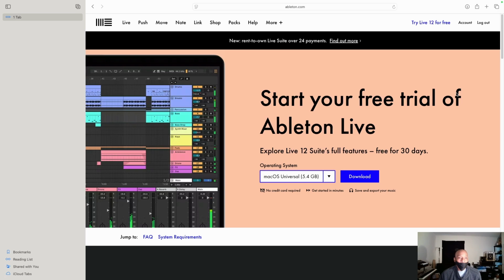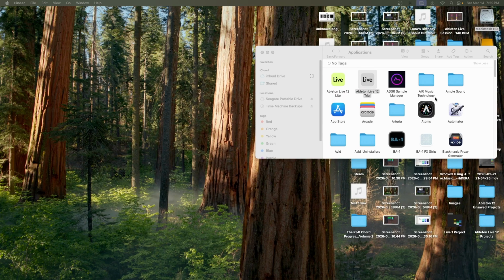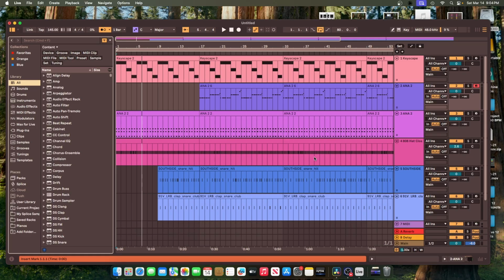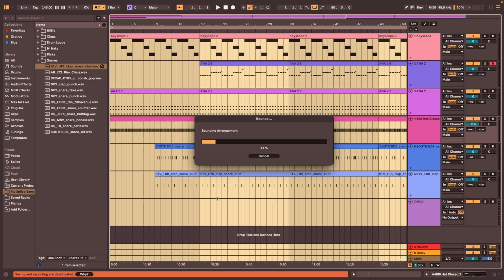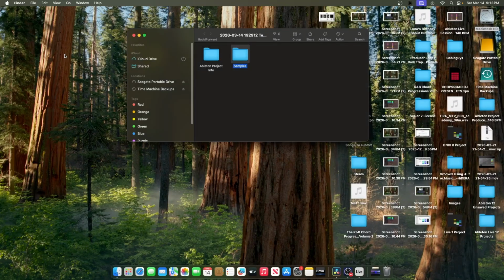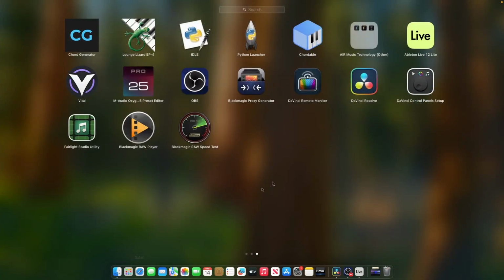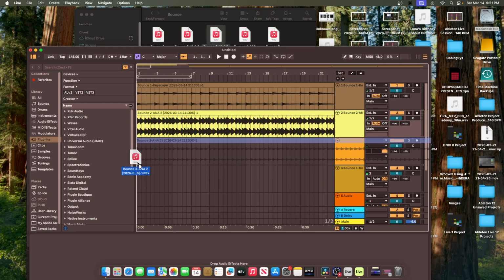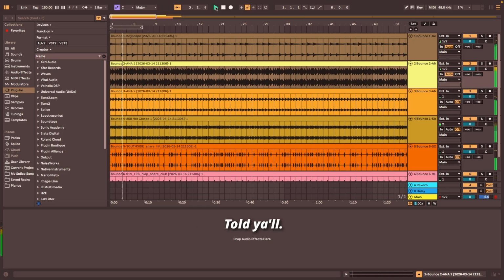How To Save Ableton Live 12 Projects After Trial Ends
This video demonstrates how to save your Ableton Live 12 Suite files after the 30-day trial has ended. Please watch the step-by-step process on how to save your projects. Please feel free to pause, rewind, and watch the video as many times as you like..